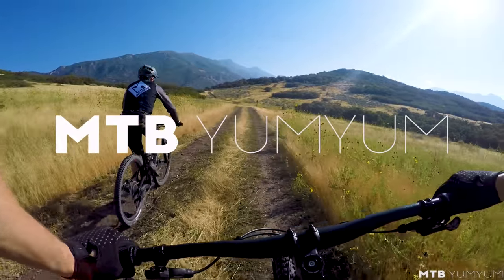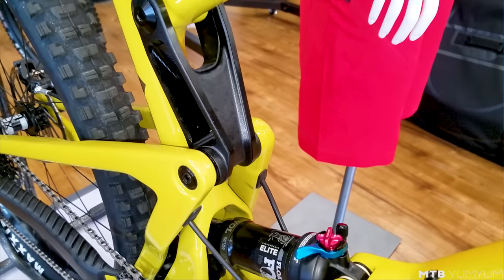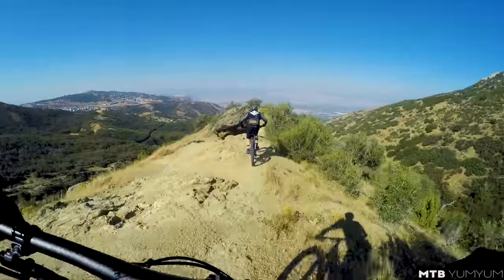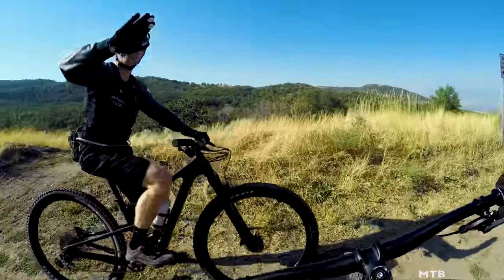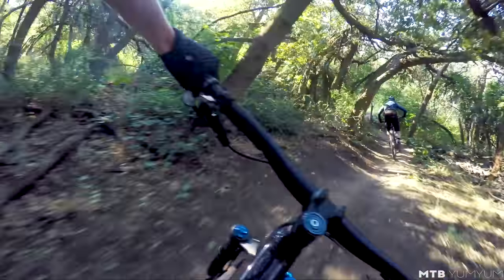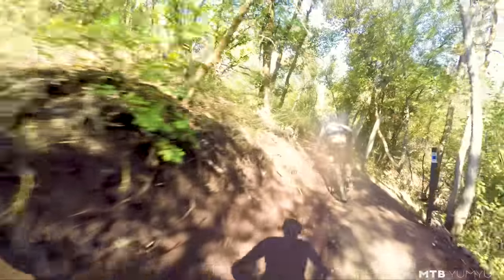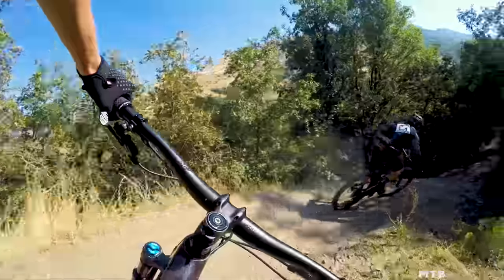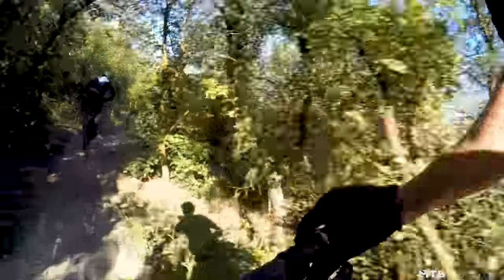2020 Santa Cruz Tallboy 4 Test Ride & Review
click "SHOW MORE" below! Please consider supporting me by purchasing your Tallboy online via the links I've provided below to Competitive Cyclist or in store at Go-Ride in Draper, Utah.  Thank you!

Santa Cruz Tallboy 29er